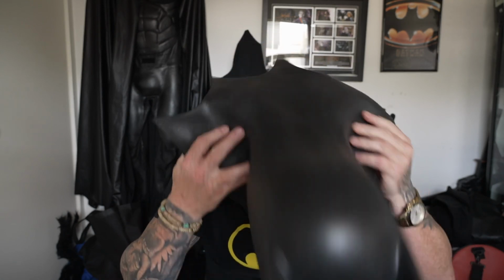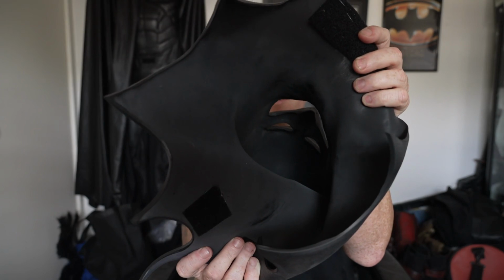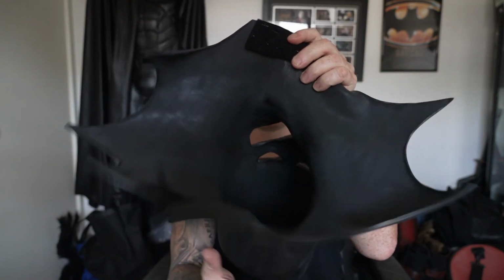1989 Batman cowl review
A review of the 1989 Batman cowl made by Hernandez EFX.